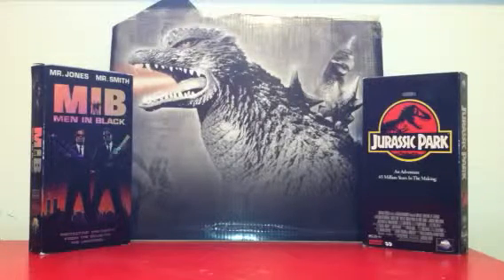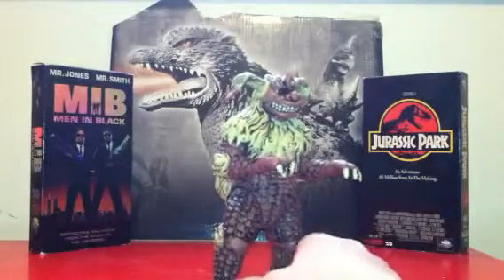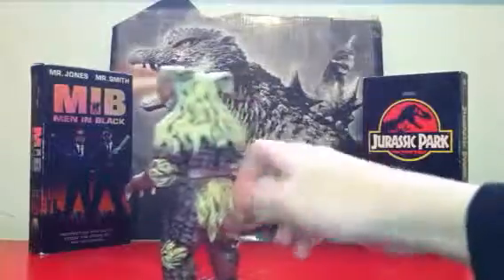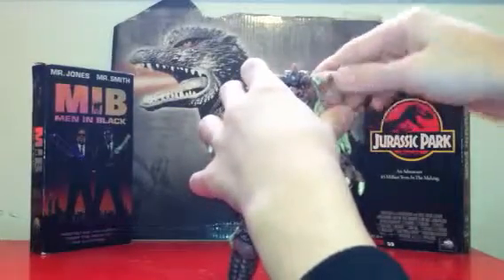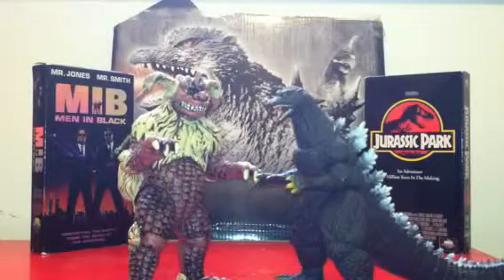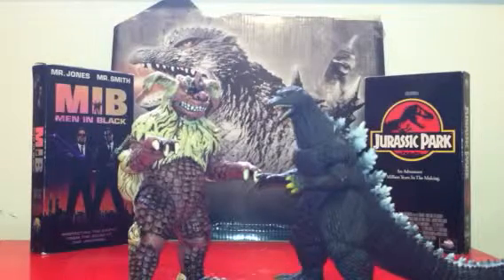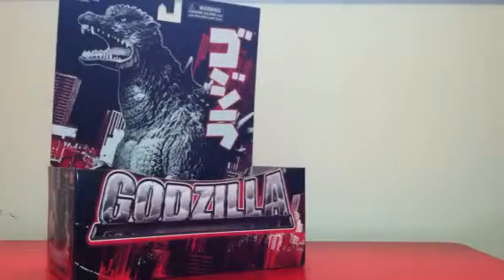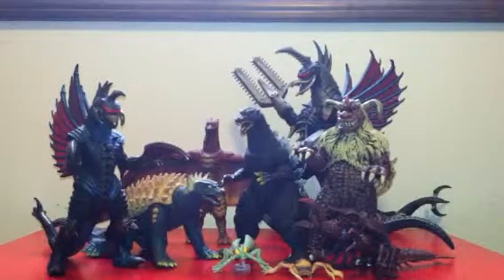KING CAESAR REVEIW